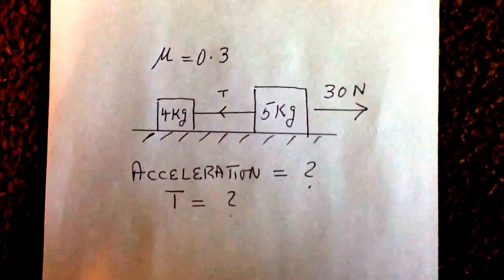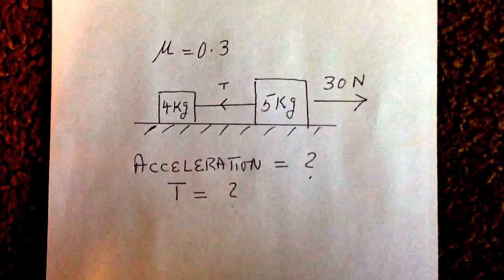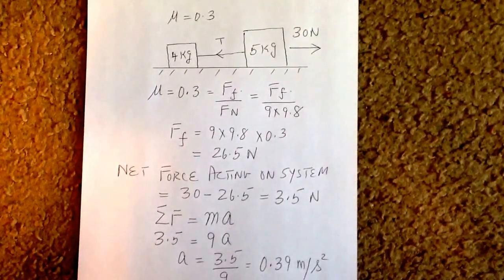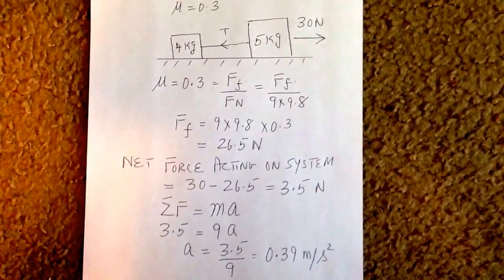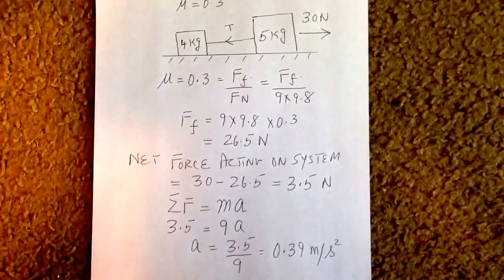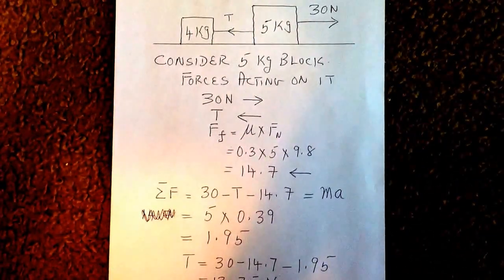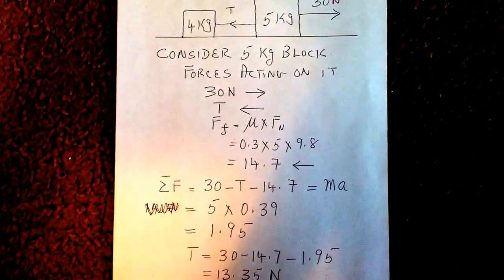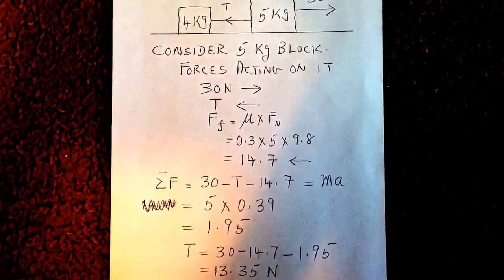Two connected blocks moving on a rough surface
Two crates attached to each other by a rope (assume negligible mass) are pulled forward with a 30N force along a surface whose coefficient of kinetic friction is 0.3. Calculate the acceleration of the system. Calculate the tension in the rope.The mass of the blocks are 4 Kg and 5 Kg.